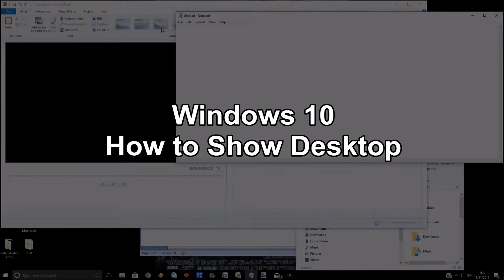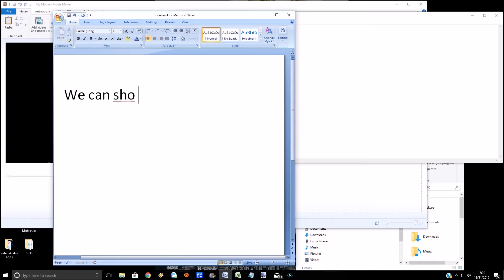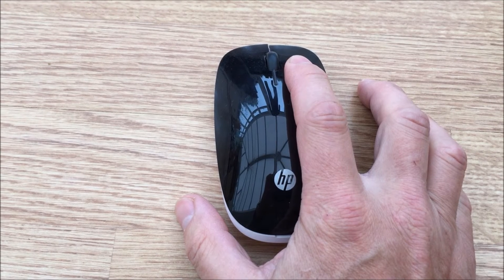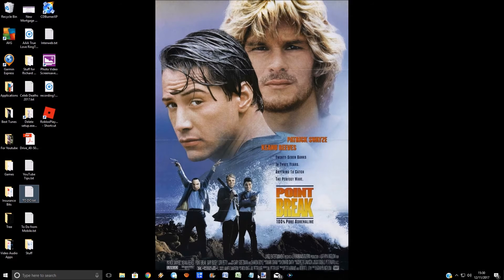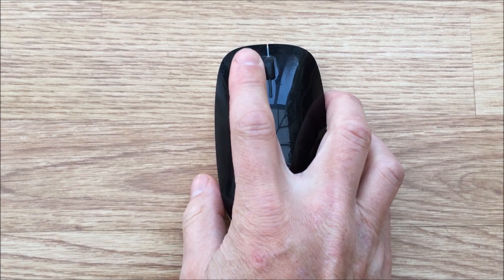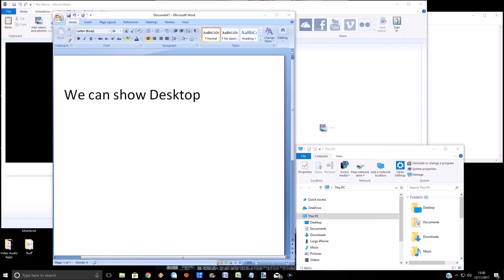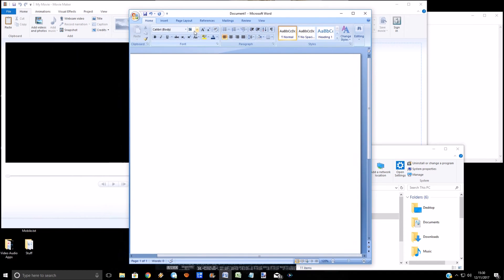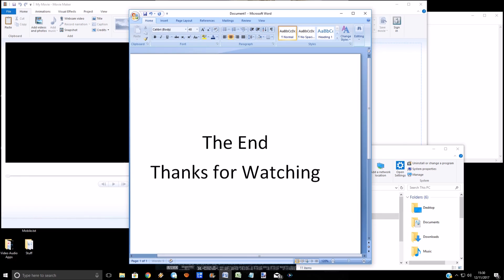How to Show Desktop on Windows 10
Windows 10 how to show the desktop is a very simple task but very handy if you have lots of Windows 10 Apps and Web browsers open, you can instantly get to your Windows 10 Deskop.
A very handy little feature.